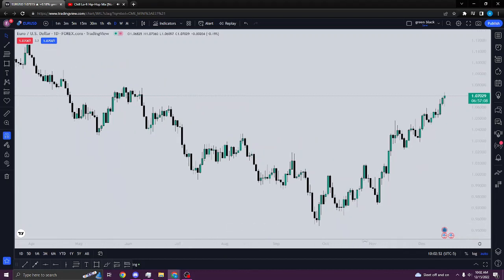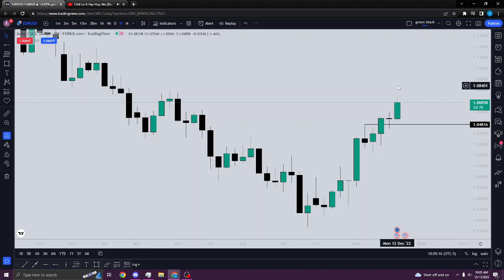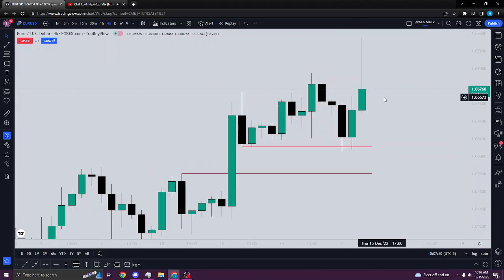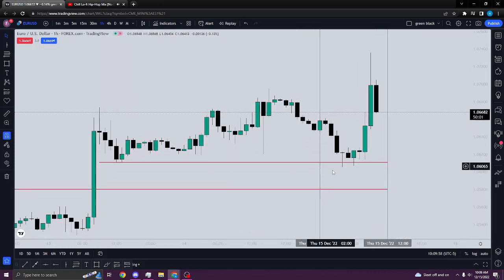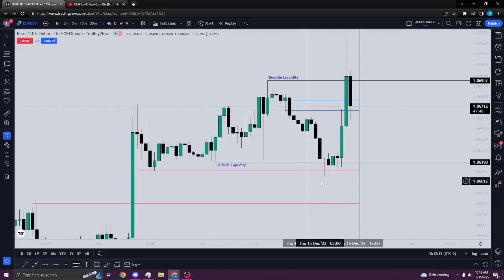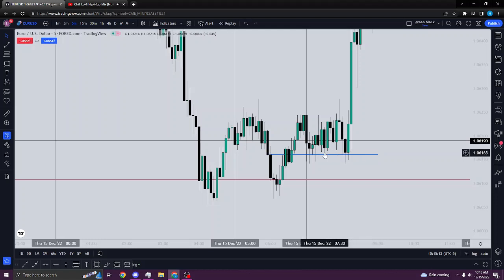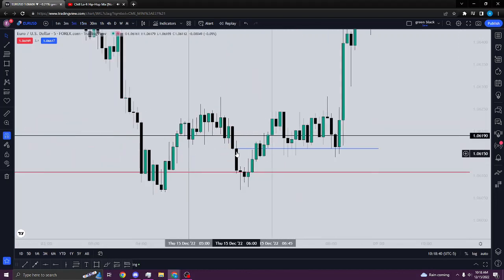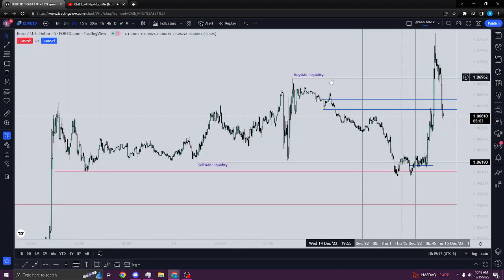Advanced ICT IPDA Insights/ EU NYO Trade Review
Video Presented by SarrCapital
Information extracted from @InnerCircleTrader
edit: Timestamp 15:00-15:20, @matthewtradesfx meant to say "after" Killzone/True Day Open beginning is when you should see a protraction stage. Sorry for any miscommunication on behalf of SarrCap.